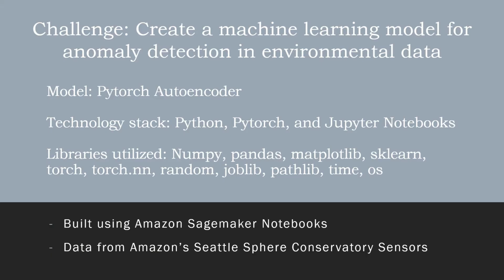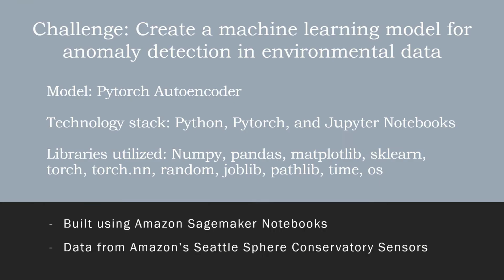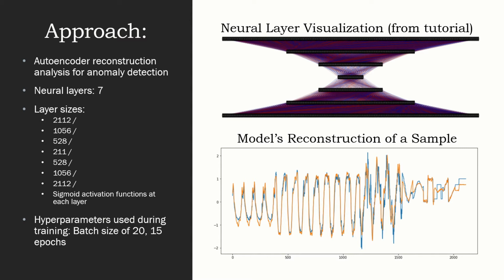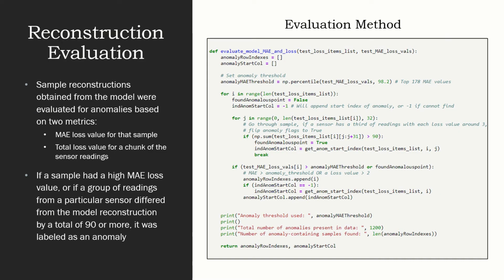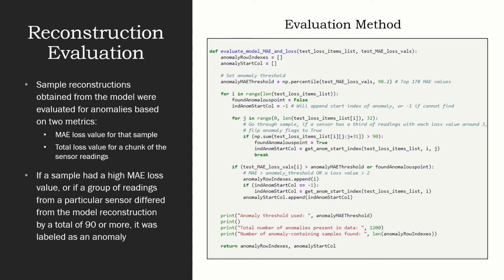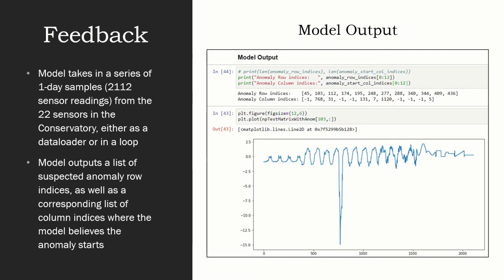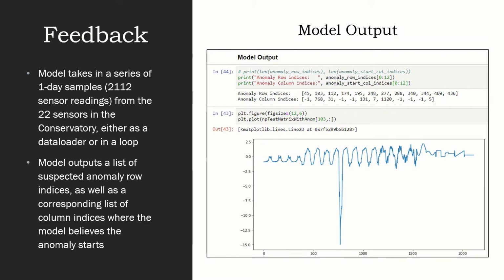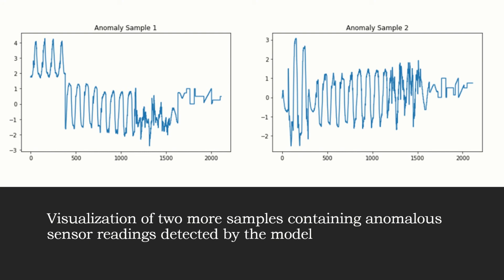AWS Environmental Hackathon Demo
Demo video for the AWS & NVIDIA Environmental Hackathon, August 2020.
Project by Syed Rizvi.